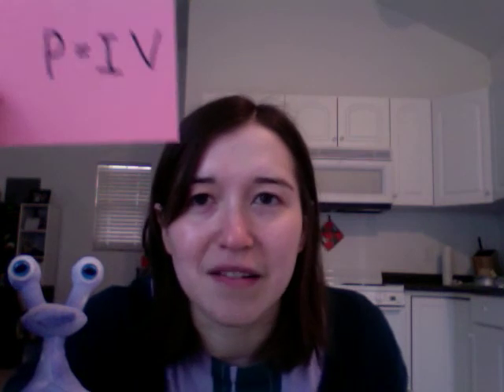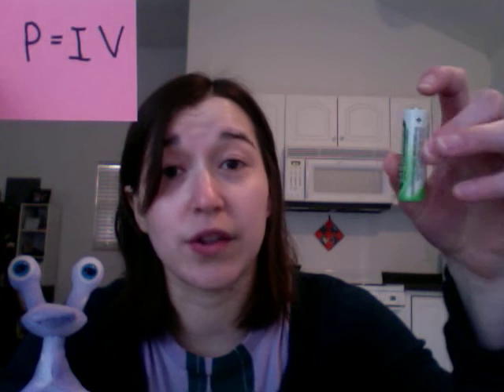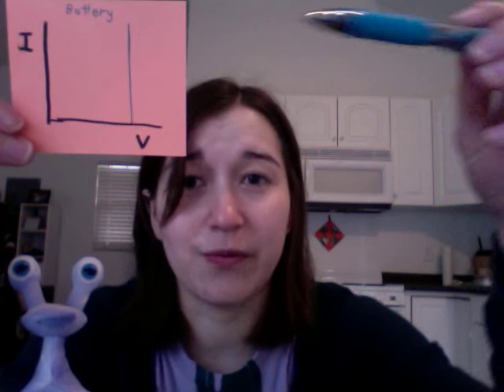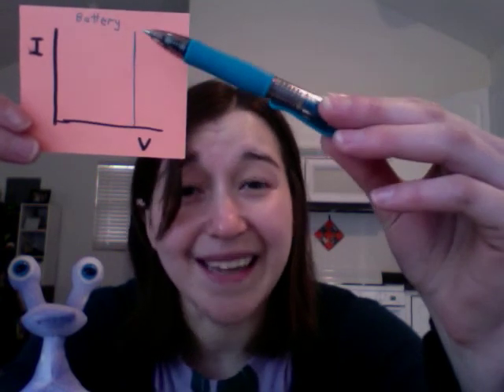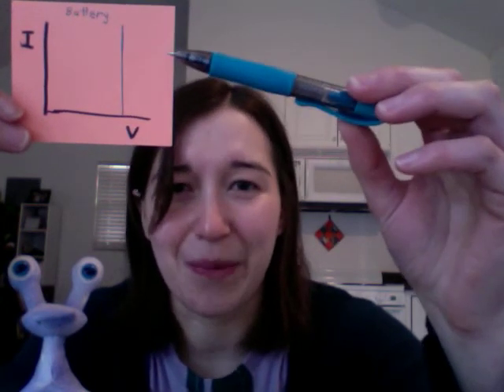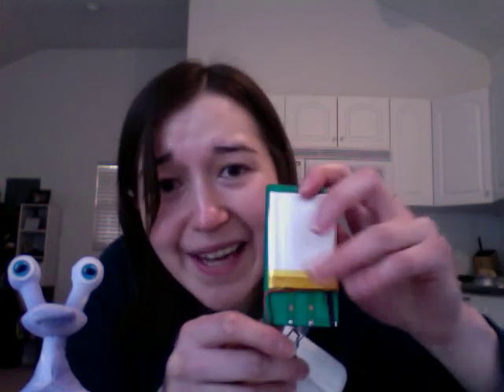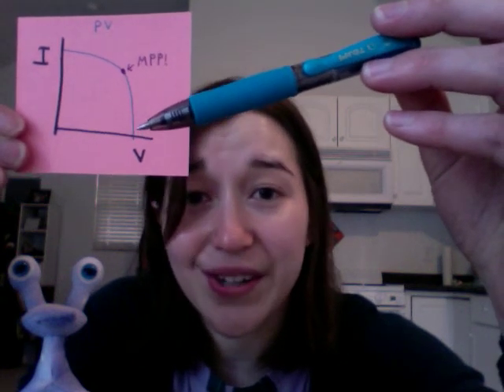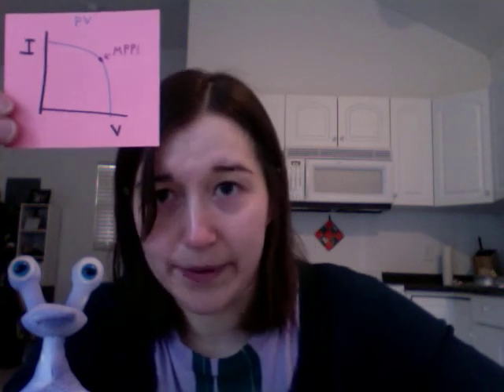The Kat Kim Show, Ep 1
First (trial) episode of the Kat Kim show! Here, I'm talking about photovoltaic (PV) basics and effects of temperature and irradiance on PV electrical characteristics. Sorry about the kinda low quality, I'll work on that in the future.